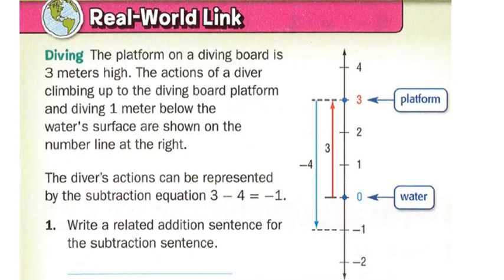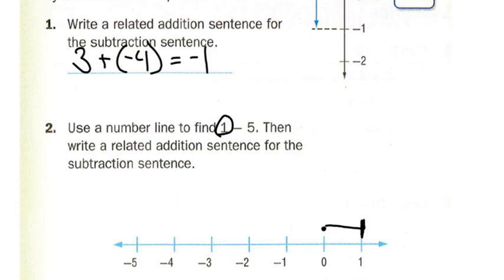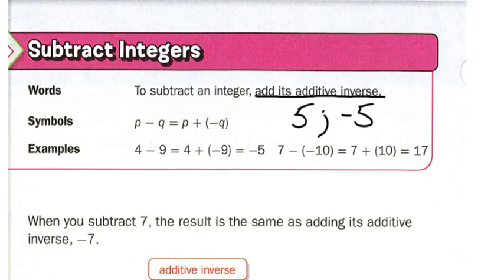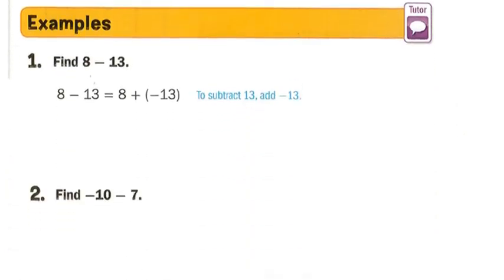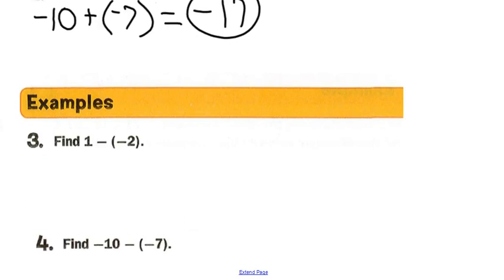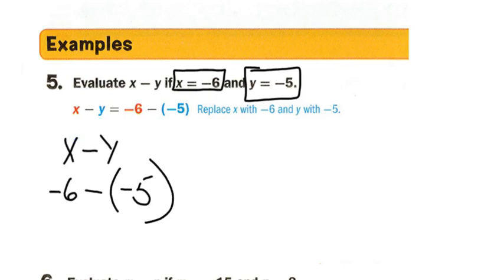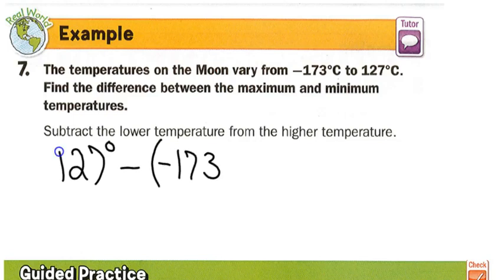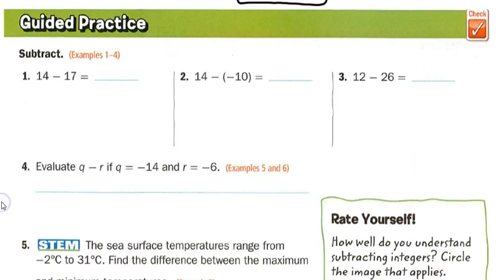Chapter 3 Lesson 3 Subtract Integers